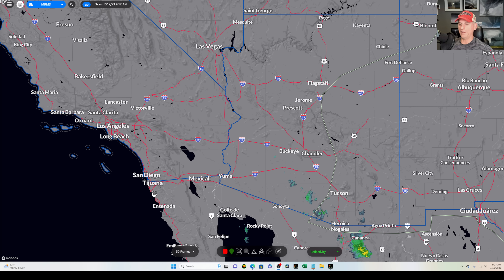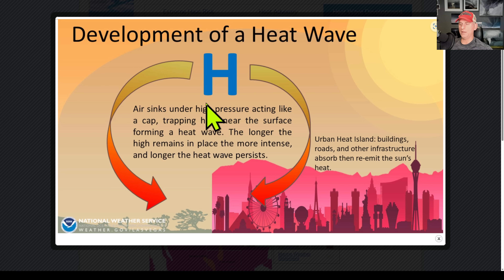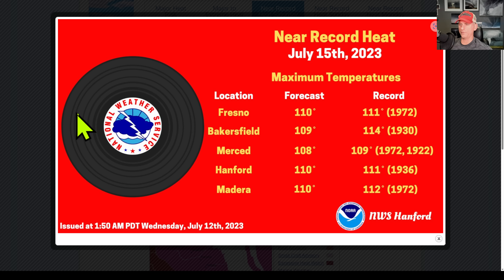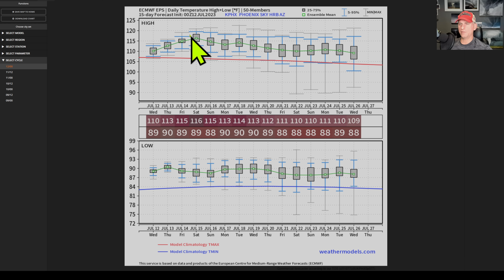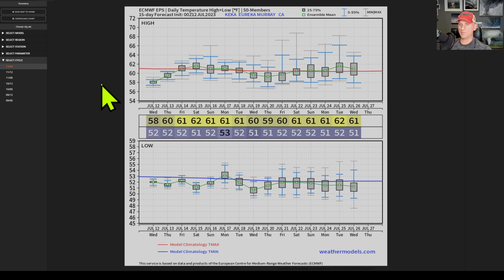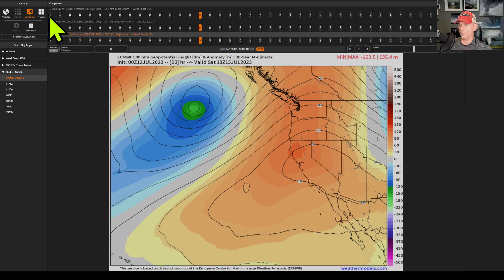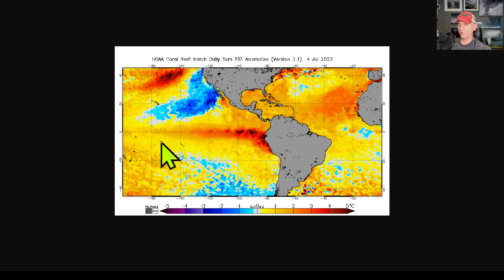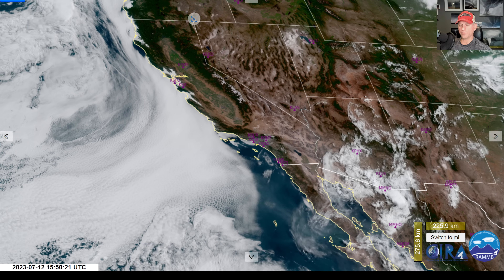California Weather Update!